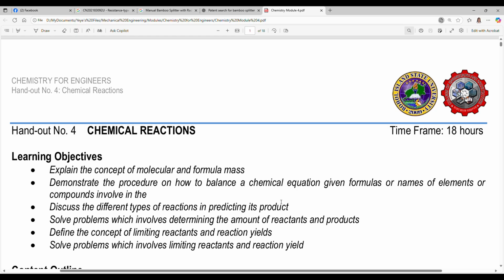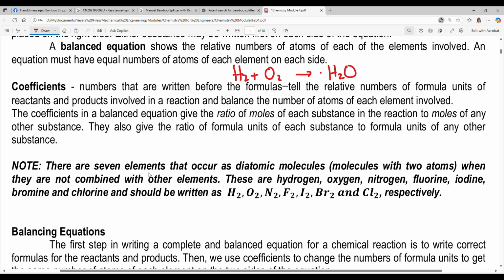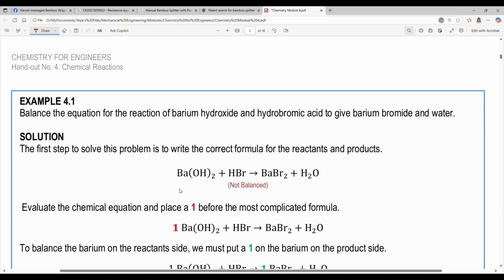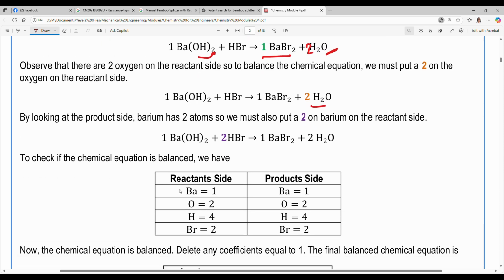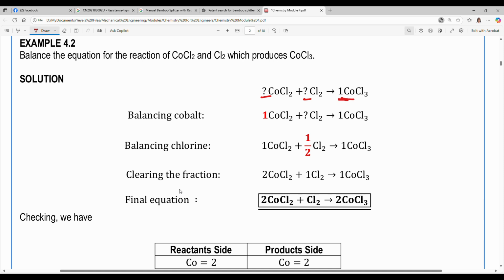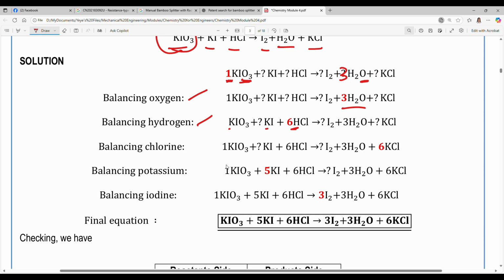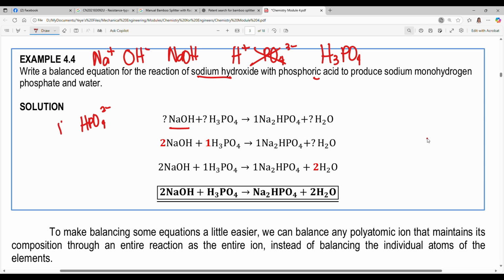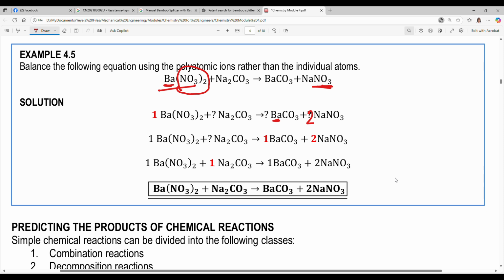Balancing Chemical Equation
References:
Silberberg, Martin S. (2007). Principles of General Chemistry. 1st Edition
Goldberg, David E. (2007). Fundamentals of Chemistry. 5th Edition
The Periodic Table of Elements